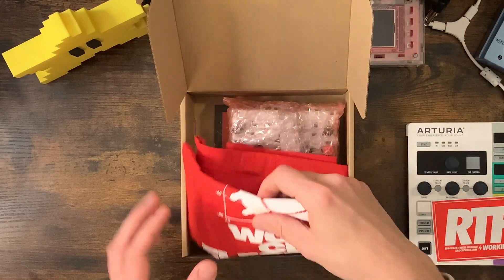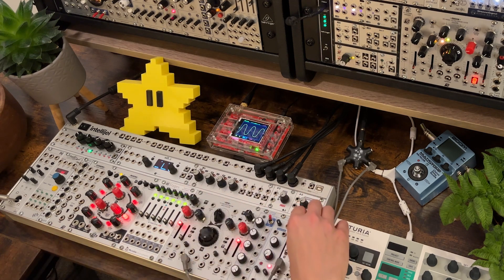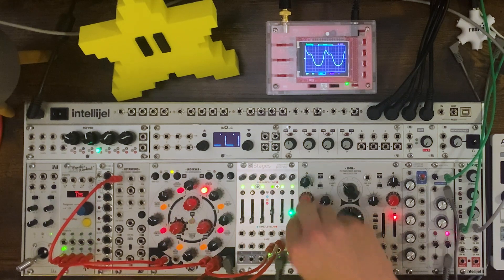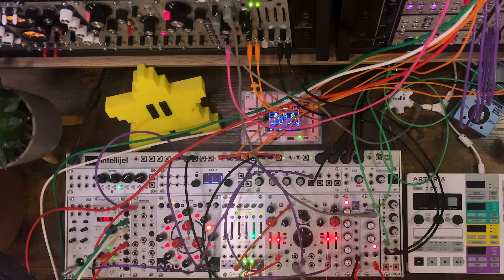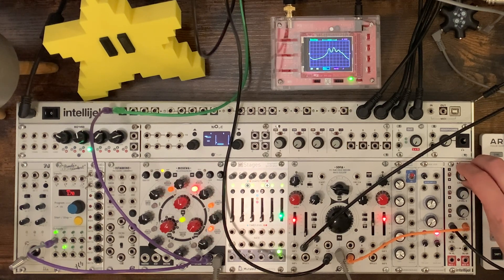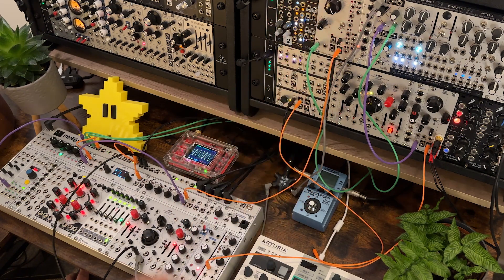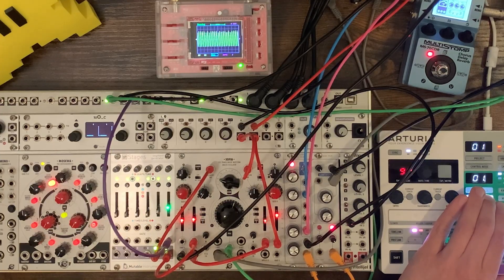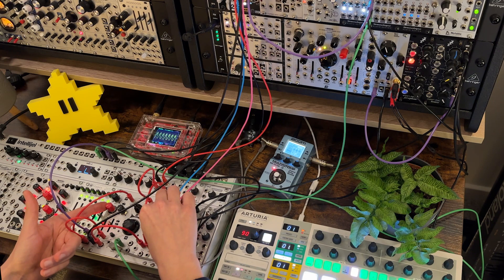Xaoc Devices Sofia | ‘Transcendent waveforms’ that sound sublime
This is an in-depth look at Sofia, the new ‘transcendent waveform analog oscillator’ from @xaoc_devices. It uses a unique implementation of ‘FOF’ synthesis that combines a base tone with two ‘ripple elements’ to generate waves that don’t really sound like anything else.

In the video, I give a brief run-through of how this works, and build six patches that show off the range of sounds available with various techniques. I don’t get too heavily into self-patching or disabling the ripple element tracking, both of which will open up an even bigger sonic palette, but hopefully you’ll get a decent idea of what it’s capable of.

Chapters:
00:00 Preview and introduction
01:58 Overview (WTF is FOF?)
07:17 ‘Filtering’ with ripple elements
10:48 Three-part techno synth
13:45 Drifting ambient sequences
16:21 Extreme folding and filtering
19:08 Exploring audio-rate FM
24:08 Modulation to the max

Big thanks to Xaoc Devices for hooking me up with Sofia for this video. All opinions are my own. Find out more about Sofia (and check out the excellent manual to learn more about FOF synthesis)

A lot of the patches in this video make use of the Xaoc Devices Moska II sequencer. I previously made an in-depth video about that module, which you can watch